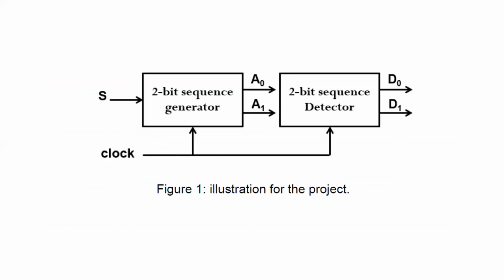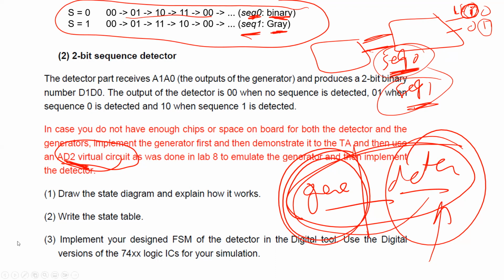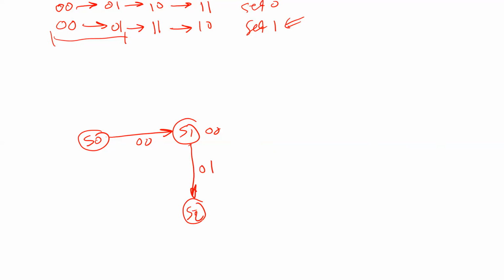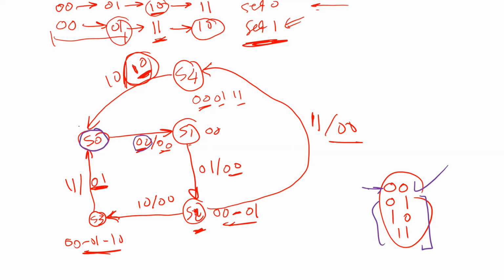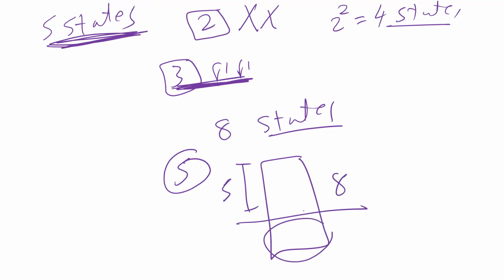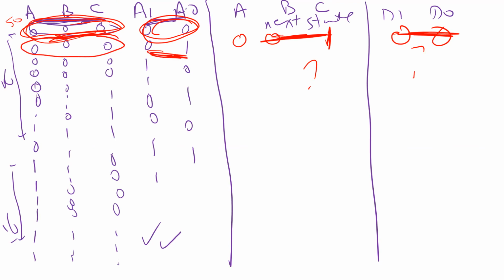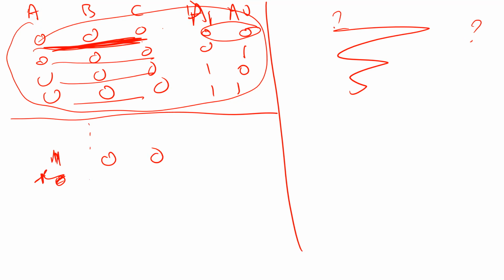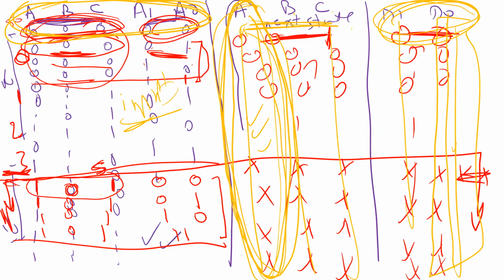ECE_2140_Project_detector